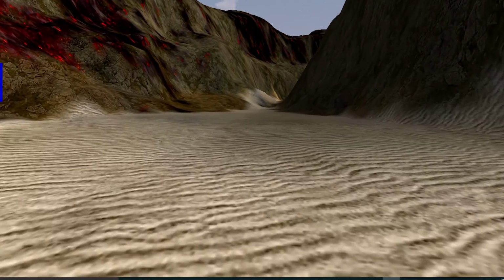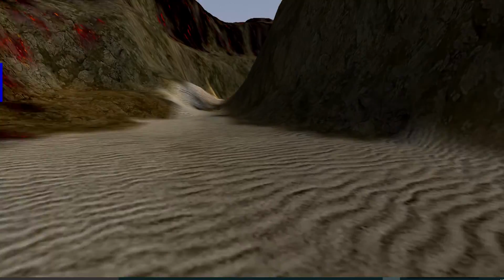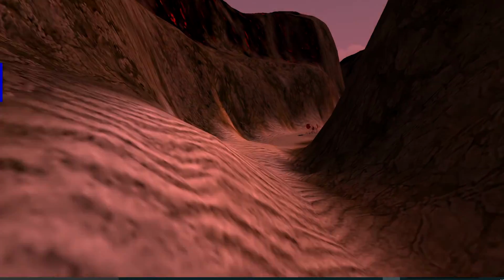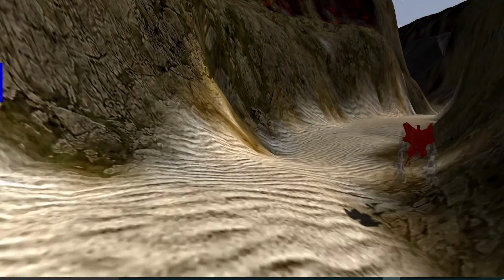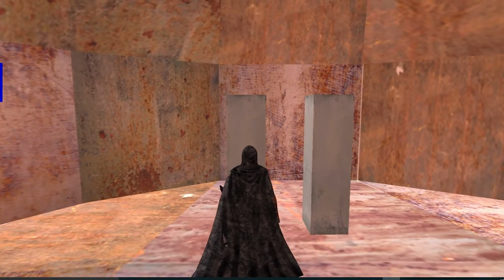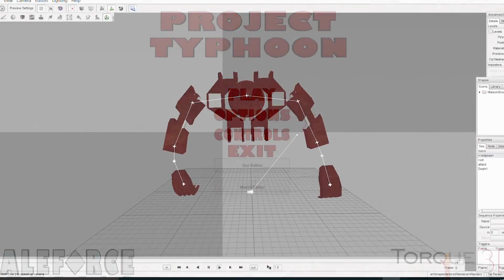Project: Typhoon Kick-starter Video